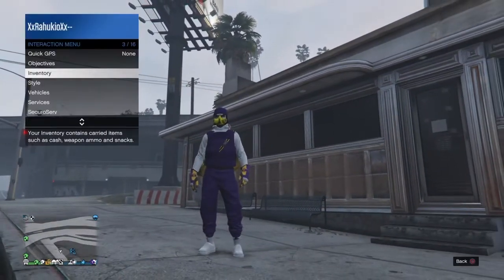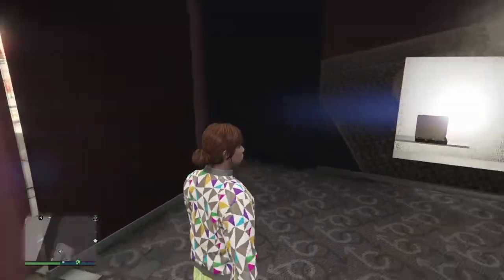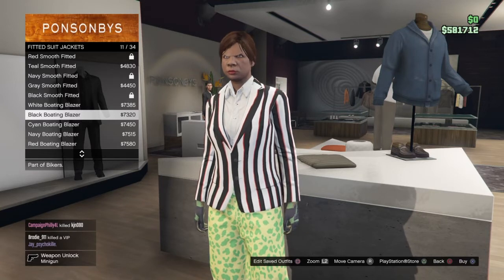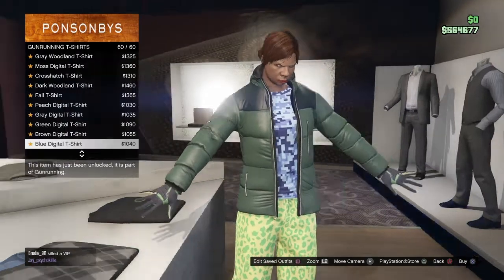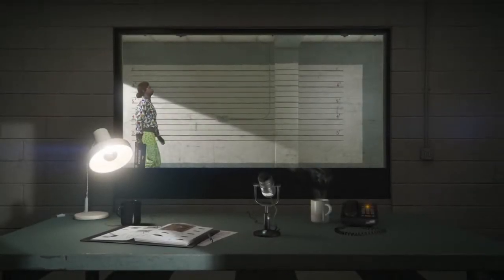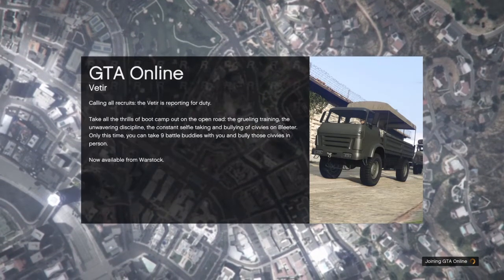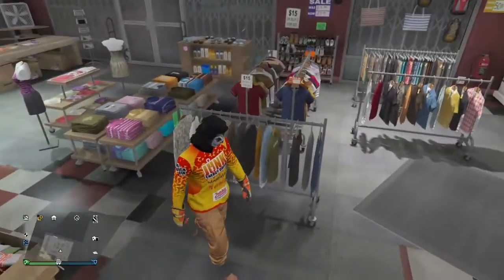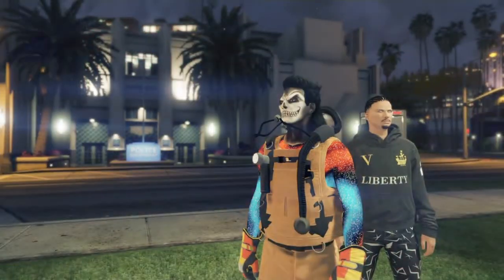How To Get A Orange Modded Outfit W/Orange Joggers 1.54/1.55(GTA 5 ONLINE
POST REAL 100% LEGIT GTA5 ONLINE MONEY GLITCHES